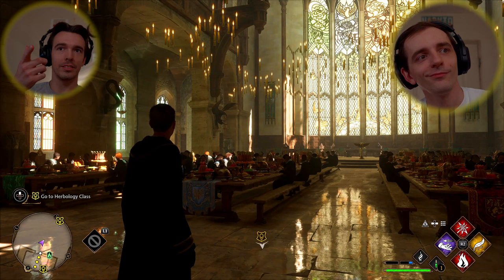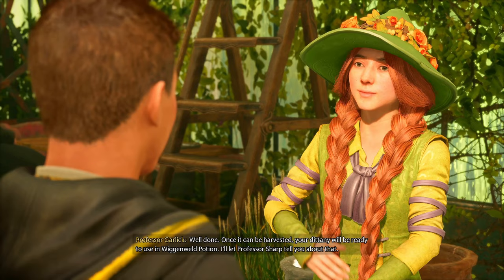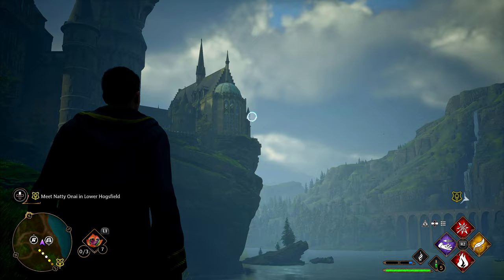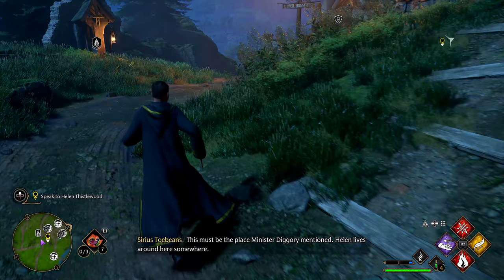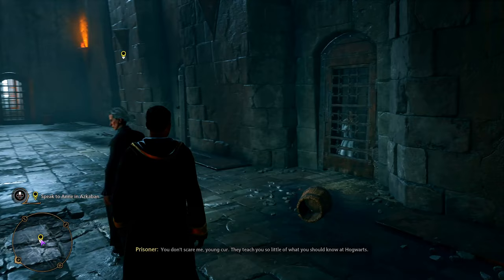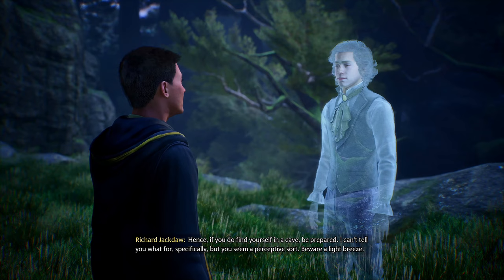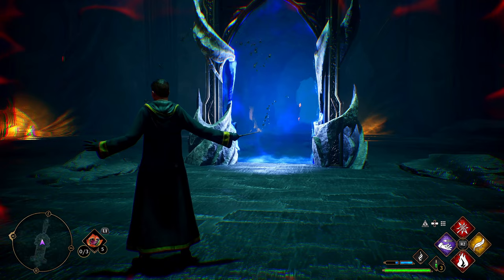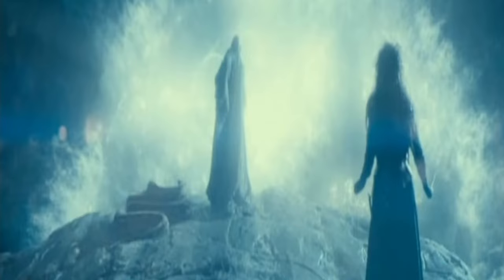We got sent to Azkaban!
We embark on a casual school field trip to Azkaban prison today! Nothing says education like meeting face to face with criminals.

Matthew 22:37-39
37: Jesus said unto him, Thou shalt love the Lord thy God with all thy heart, and with all thy soul, and with all thy mind.
38: This is the first and great commandment.
39: And the second is like unto it, Thou shalt love thy neighbour as thyself.

Let's all be kind to one another! It would mean so much to me!
Thanks!
~QG